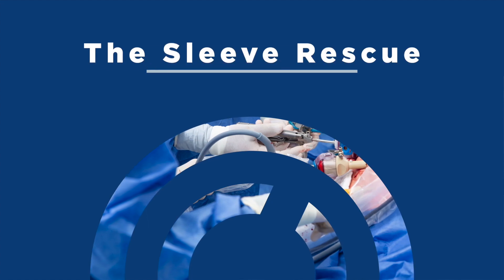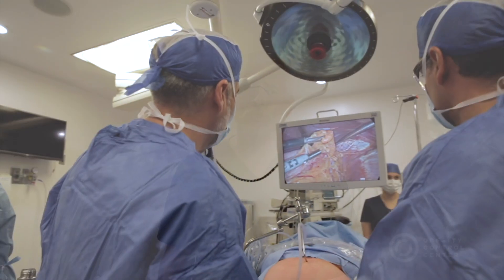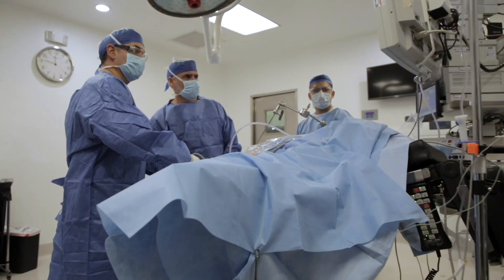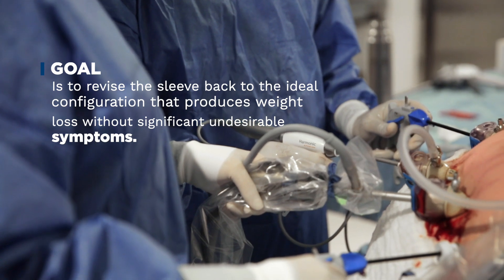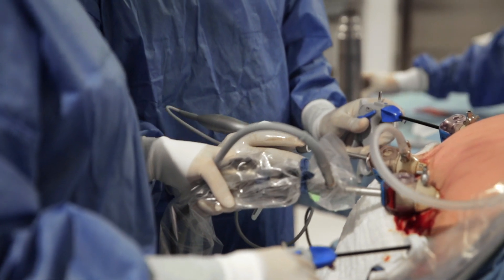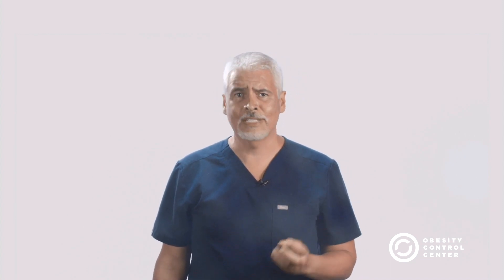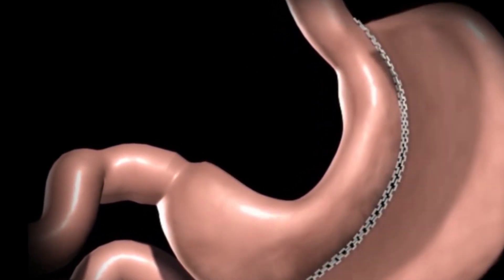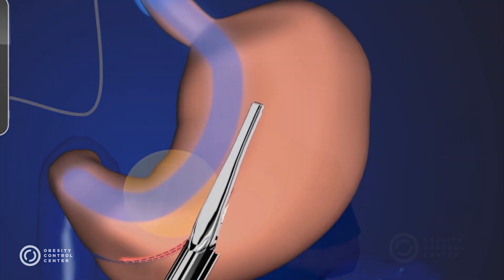Revise a Failed Gastric Sleeve Surgery With The Sleeve Rescue at Obesity Control Center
In this video, board-certified bariatric surgeon Dr. Ariel Ortiz discusses the unique approach of the Sleeve Rescue at Obesity Control Center. Dr. Ortiz explains the Sleeve Rescue fixes a failed gastric sleeve surgery without the need to convert to a more invasive or aggressive procedure. The goal of the Sleeve Rescue is to revise the sleeve back to the ideal configuration that produces weight loss without undesirable symptoms. The Sleeve Rescue uses the same principles of the Improved Gastric Sleeve procedure to revise the problems of the conventional sleeve that failed.

With over 50 years of combined experience and 23,000 successful bariatric surgeries performed, Obesity Control Center, located in Tijuana, Mexico, is considered a world leader in weight loss surgery.

To read more about sleeve revision surgery at Obesity Control Center, visit our